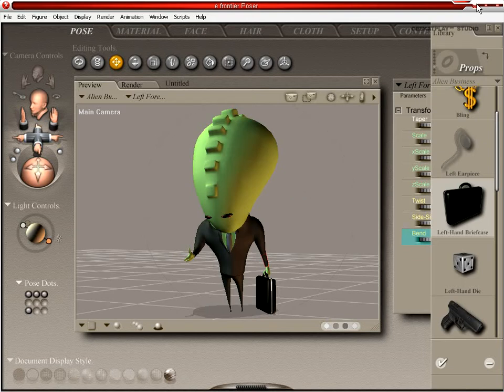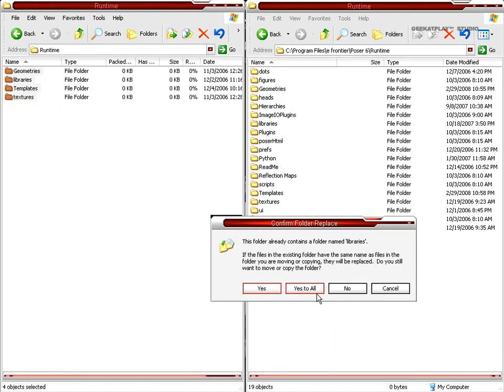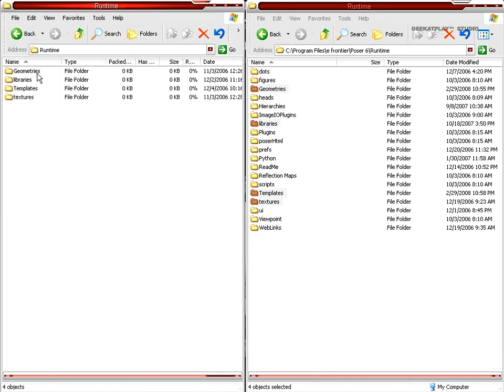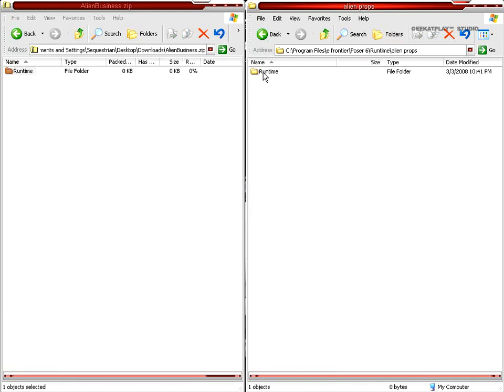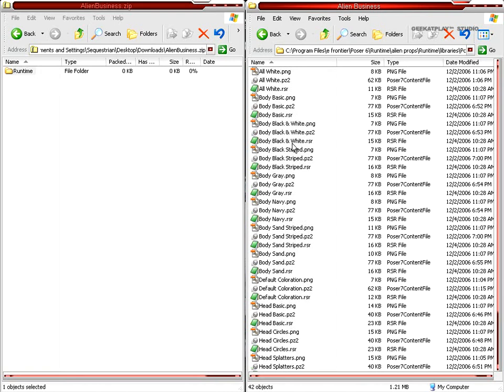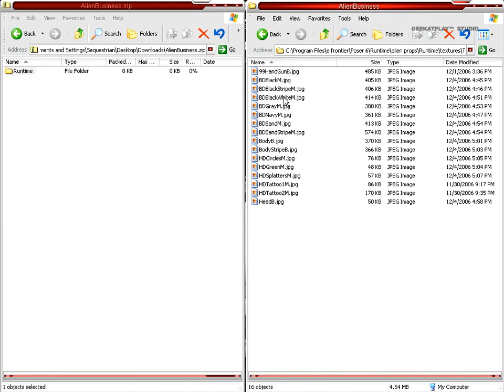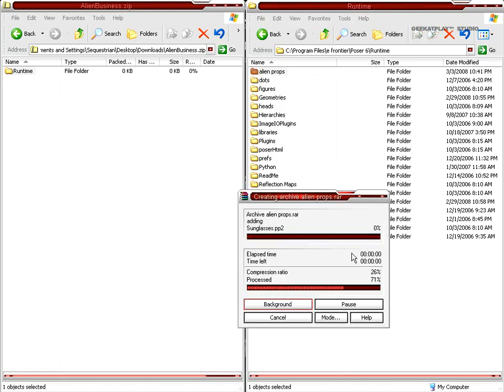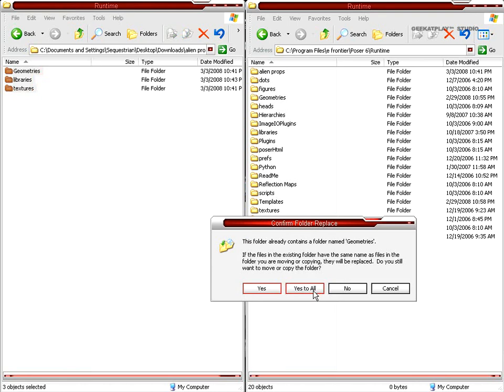Discovering Poser, Poser Files